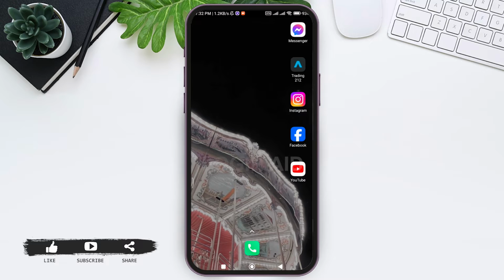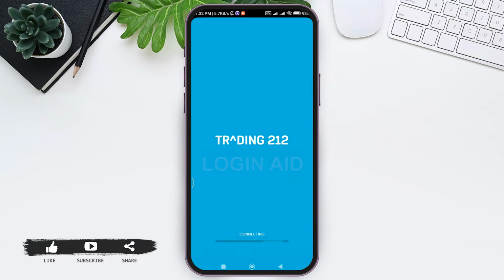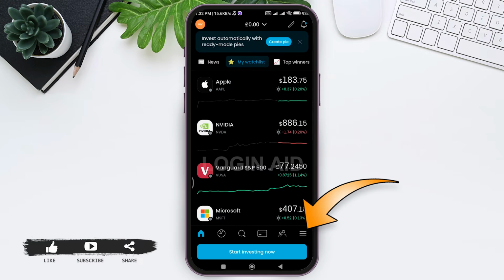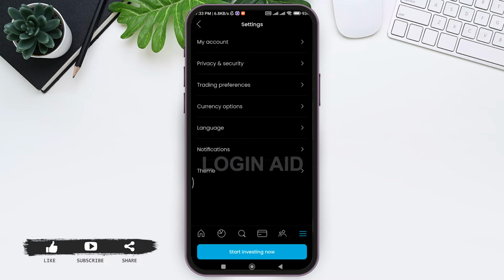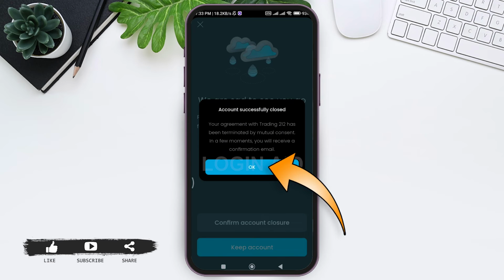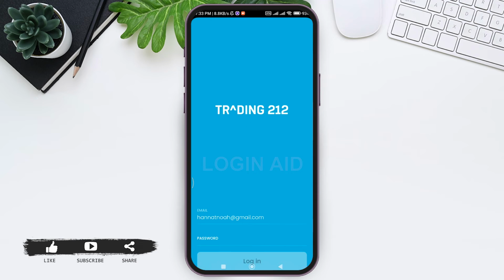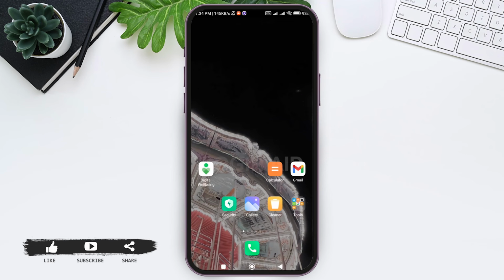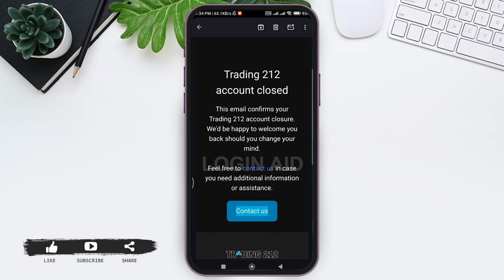How To Delete Trading 212 Account 2024 | Permanently Close Trading 212 Account Tutorial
Learn how to delete your Trading 212 account with this tutorial. If you're looking to close your Trading 212 account for any reason, we'll guide you through the process to ensure a smooth experience. Follow along to understand the steps involved in permanently removing your Trading 212 account.